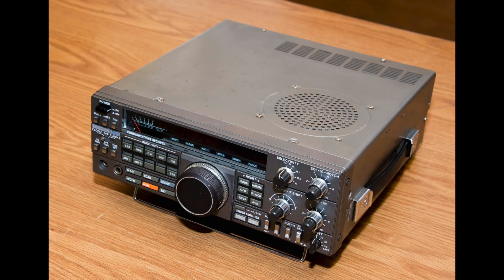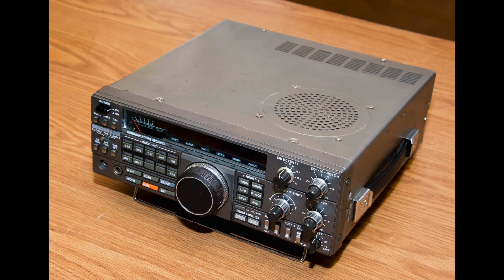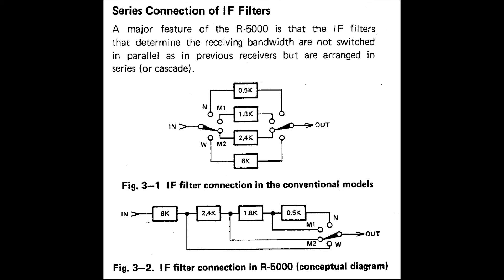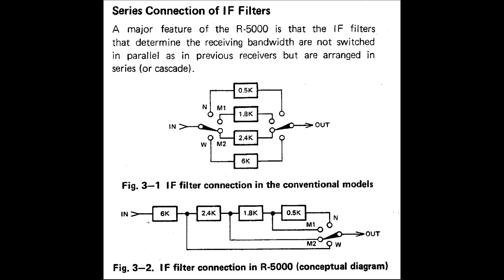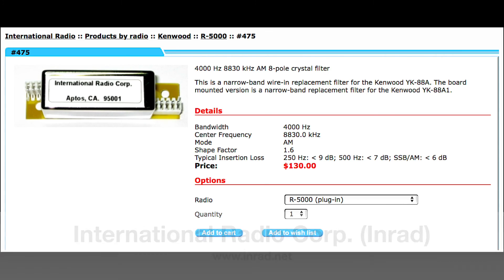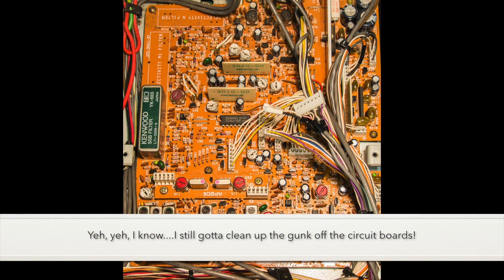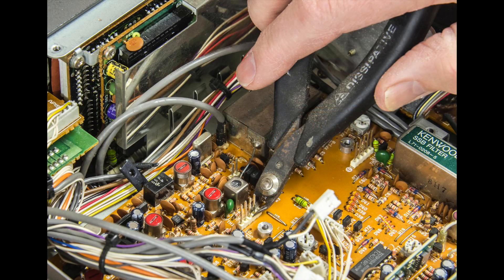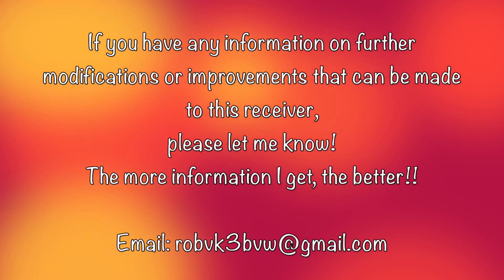Kenwood R-5000 Shortwave Receiver - Restoration - Part 3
We continue our restoration of the Kenwood R-5000 receiver with the installation of a better AM filter.

Missed Parts 1 and 2 of this series? Here's the links to send you there: